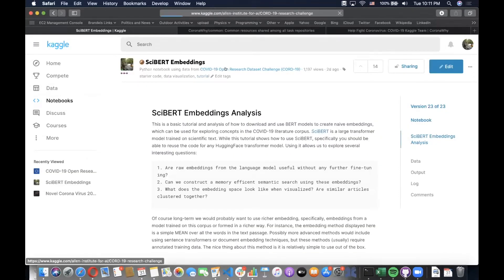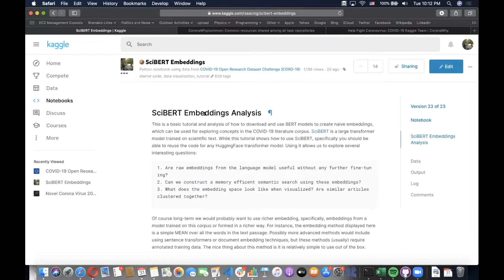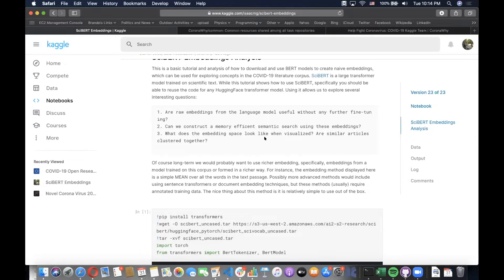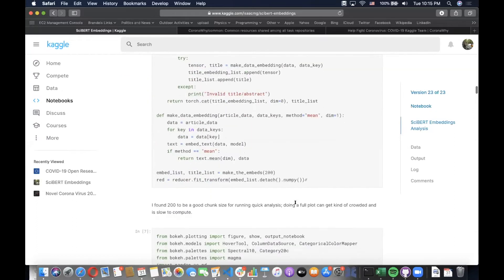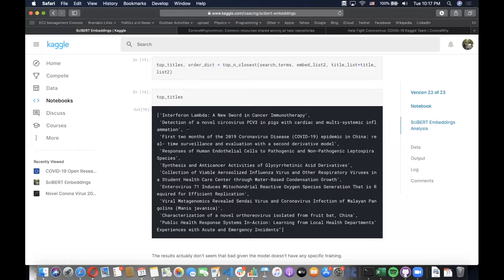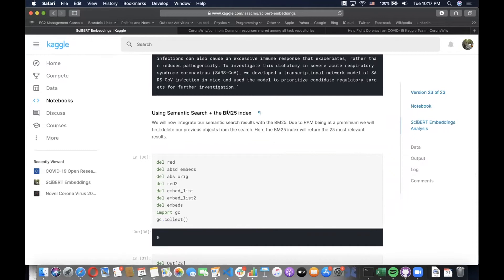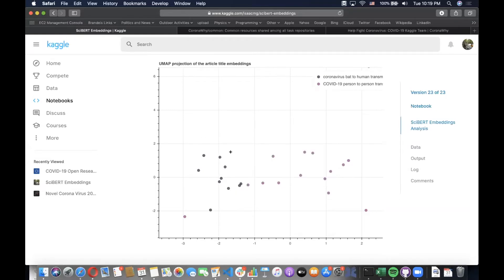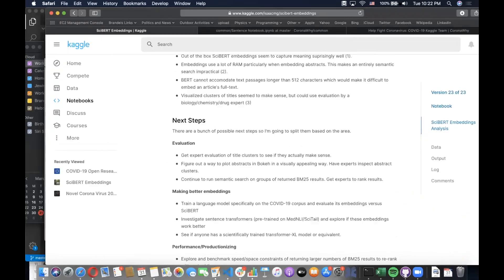Applications of Machine Learning to COVID-19 Research with Isaac Godfried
Isaac Godfried is a machine learning engineer at Monster where his main focus is to remove barriers related to the use of deep learning in industry.
As part of our Virtual Deep Learning Salon he shared how he's applying machine learning to the the COVID-19 dataset and how we can do this responsibly.